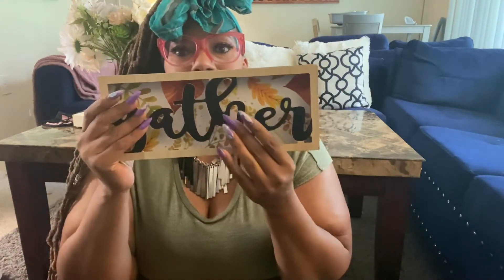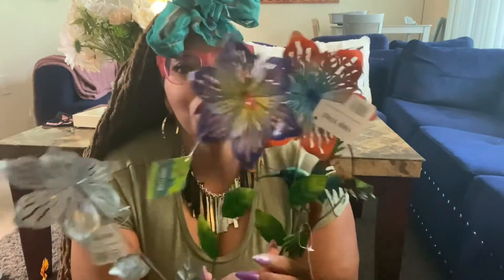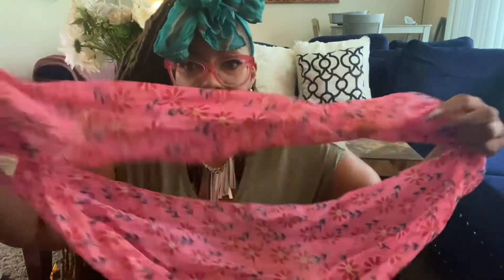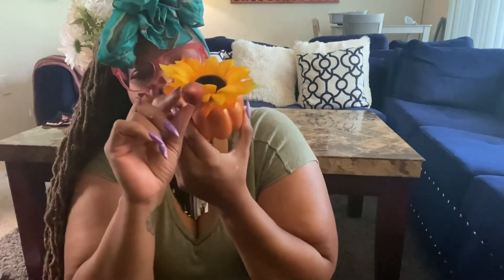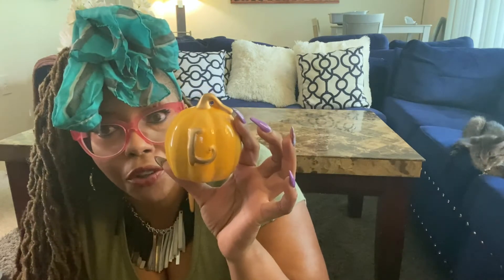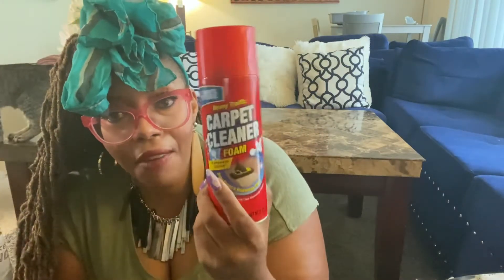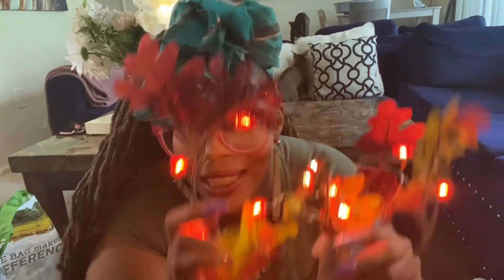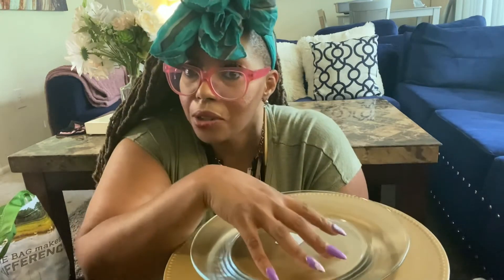Huge DOLLAR TREE AUTUMN HAUL //4005MIMI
I pray this helps you start your journey and  empowers you! Please share is it did and help someone else that may need encouragement. You can do this
You will do this
Starting today ❤️

Comment below for shout-out in my next video and I would like to support your journey on your social media platform so share them below with the community we are building.

Starting today ❤️